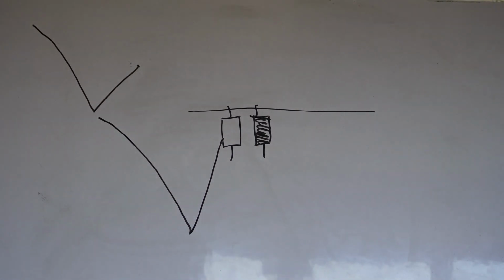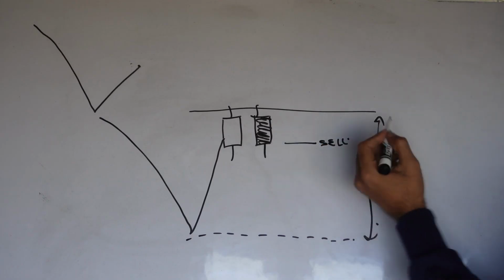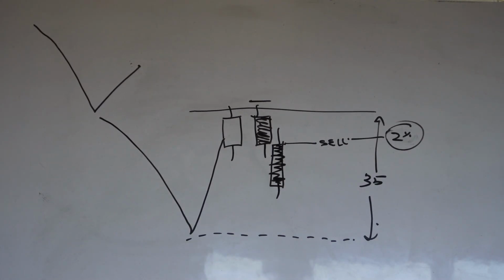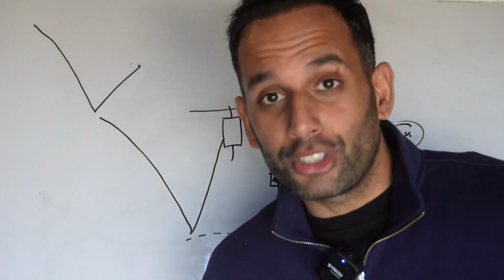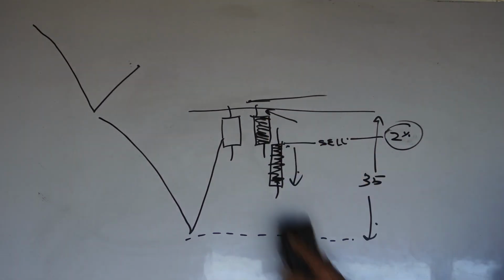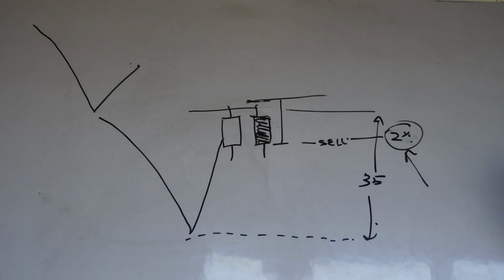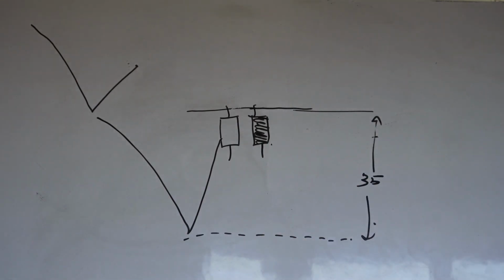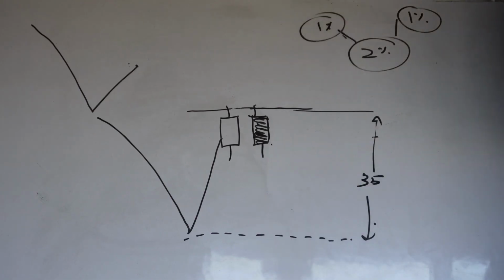3 de novembro de 2024